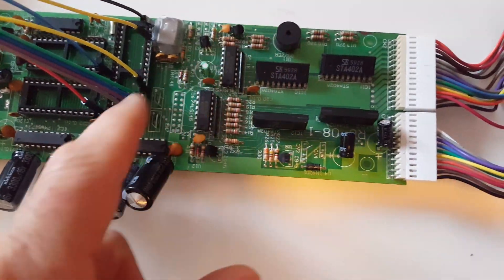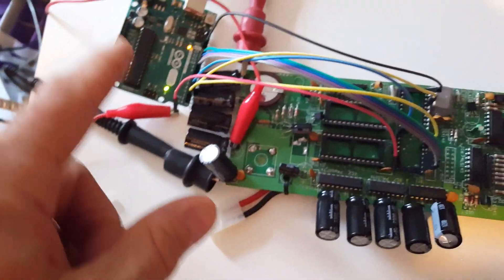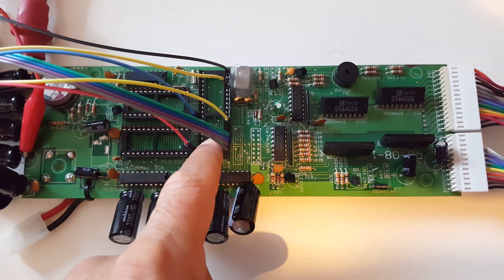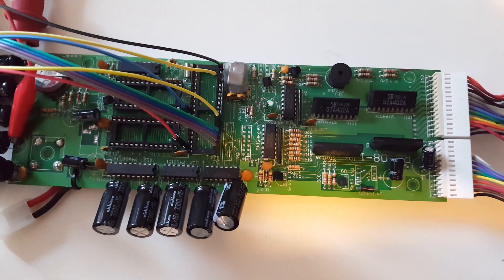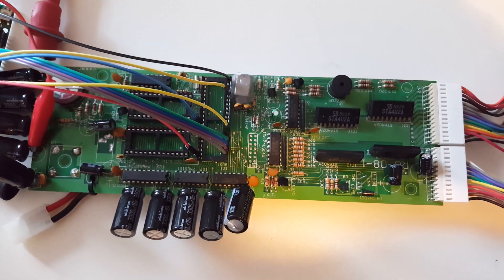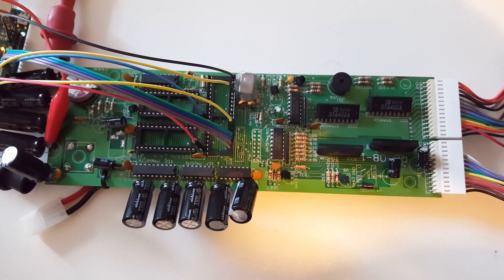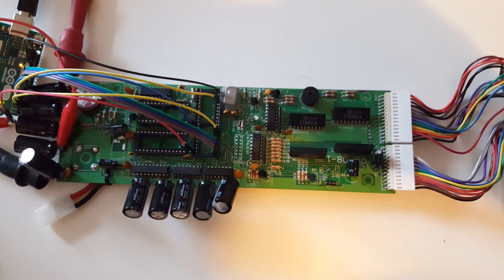A sad story only 7 pixels high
A demo of a brain transplant for vintage Blue Man scrolling LED boards.